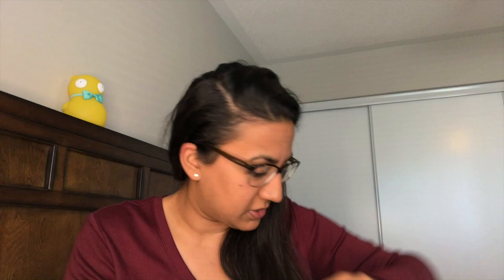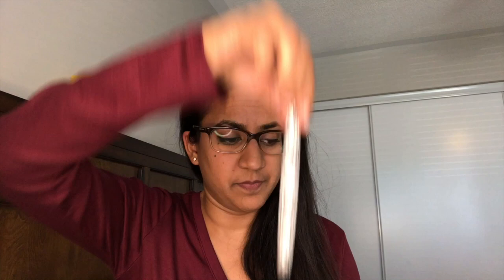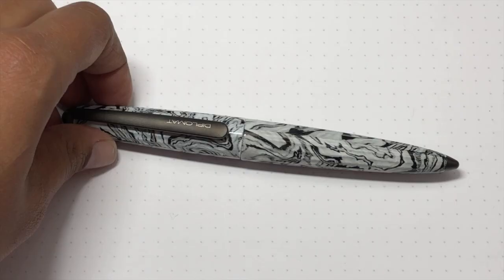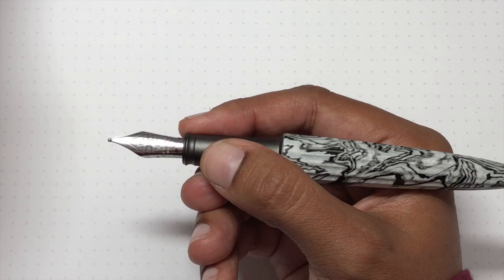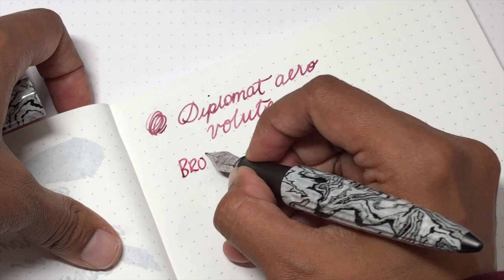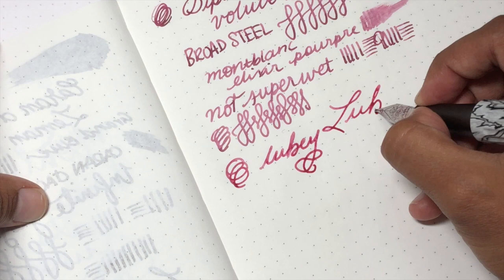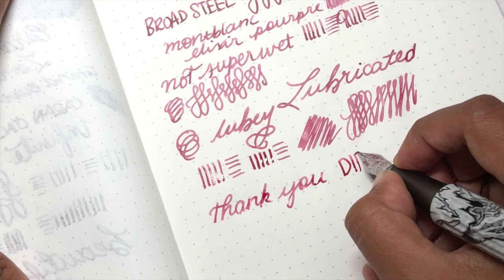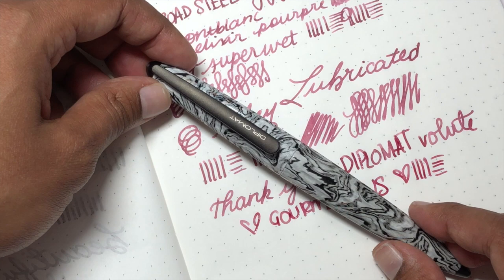Diplomat Aero Volute Limited Edition Fountain Pen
Thank you to Papier & Stift for providing this pen for a review. It has now gone on to the next reviewer! You can find one for yourself at Papier & Stift: